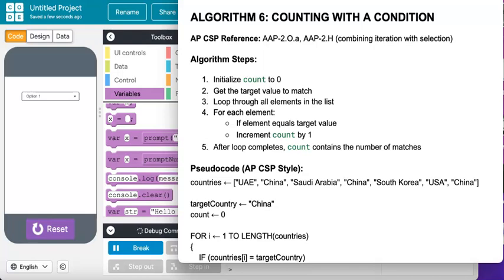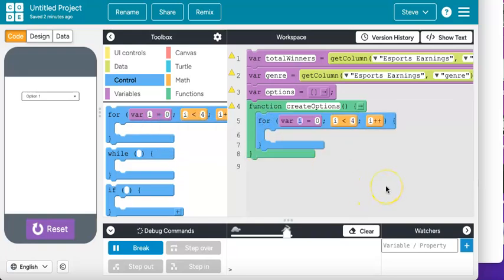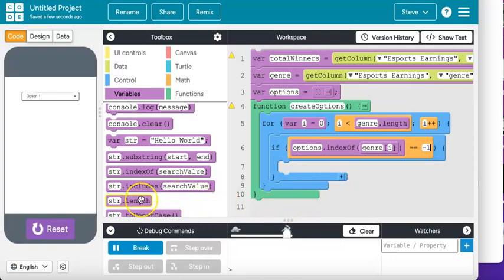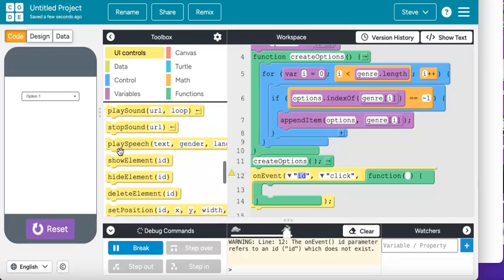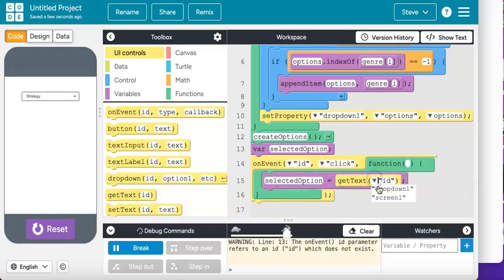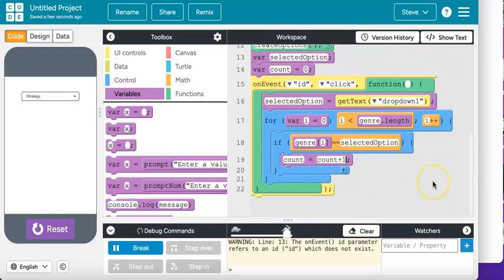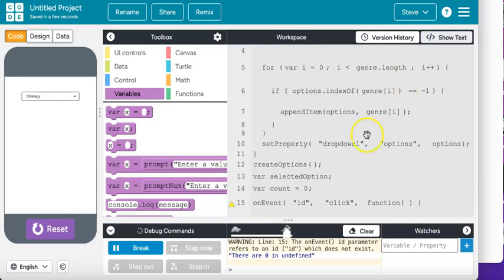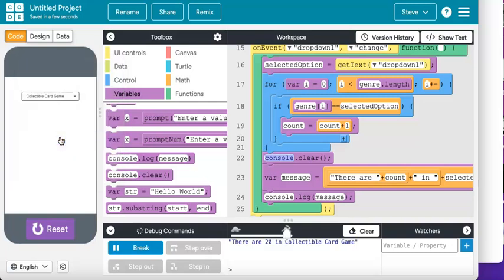Algorithm #6 Counting with a COndition